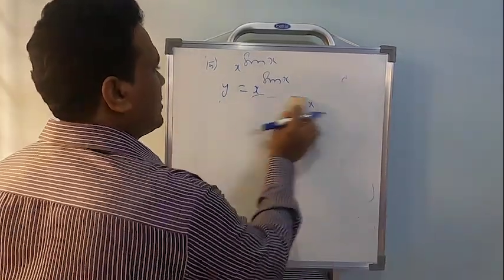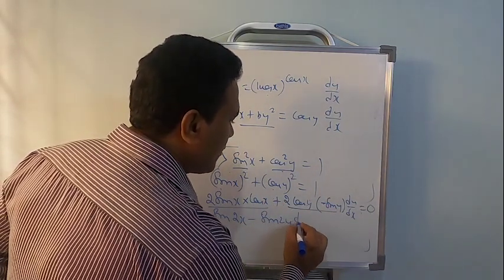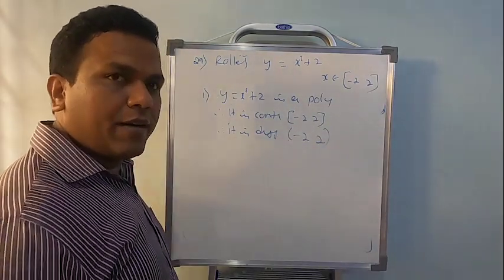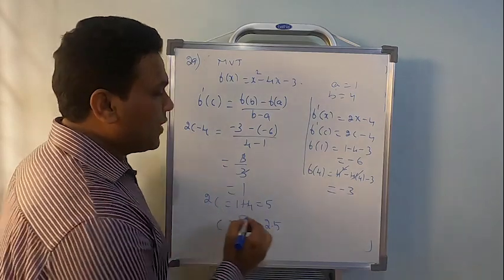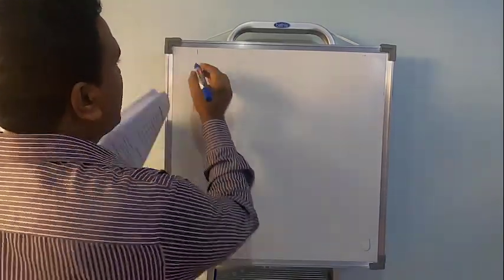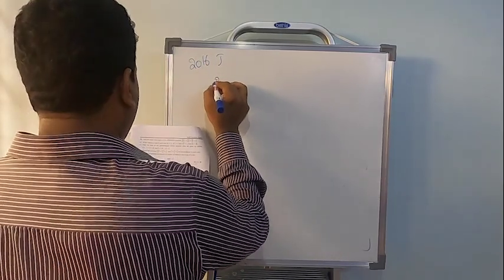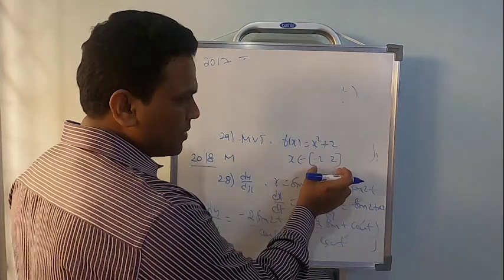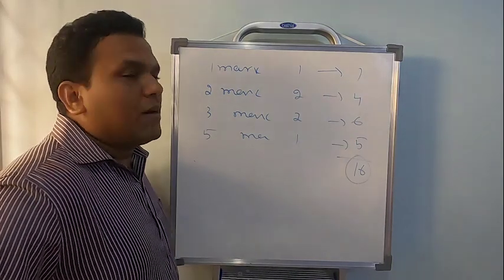differentiation revision Part 2